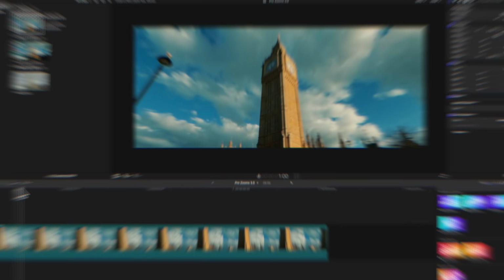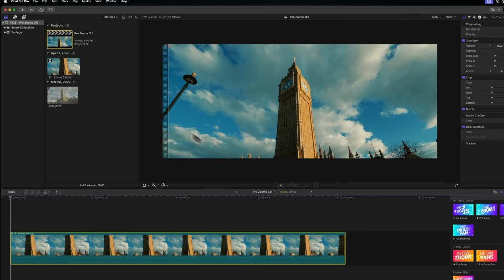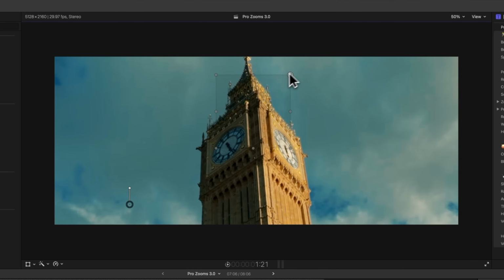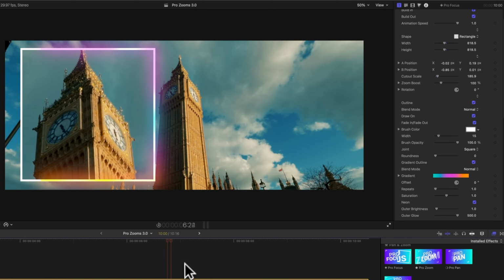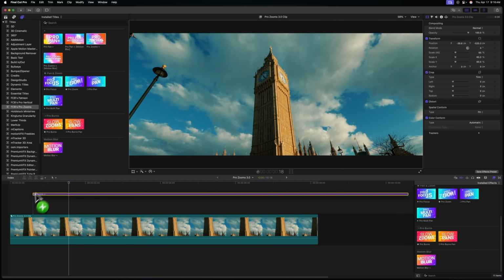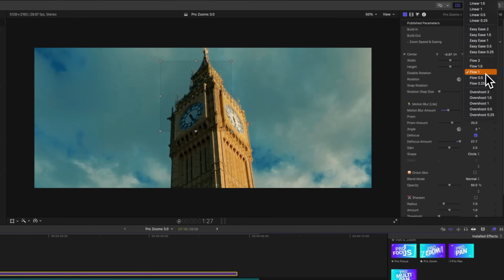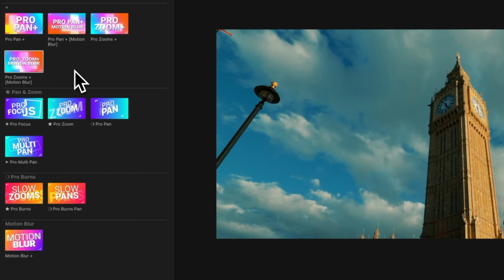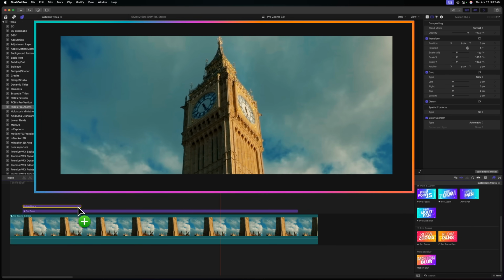The BEST Zoom plugin for Final Cut Pro just got a BIG FREE Update!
Checkout Pro Zooms!

⏱ Chapters ⏱
00:00 - Final Cut Pro has a MAJOR Problem
01:09 - What is Pro Zooms?
02:10 - Pro Zooms 3.0
02:37 - BIG BUG FIXES
03:34 - Whats New?
05:24 - Pro Zooms & Pans +
07:09 - True Motion Blur